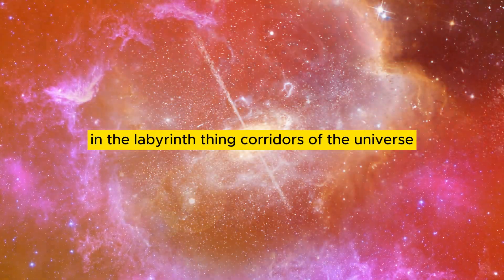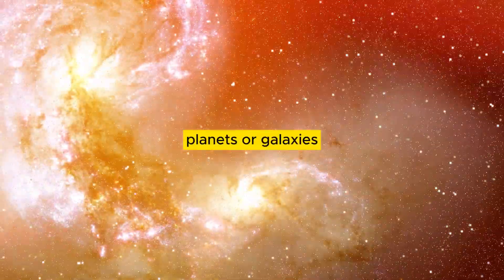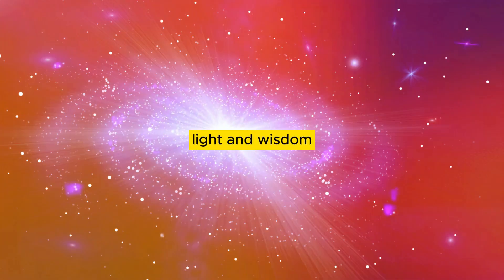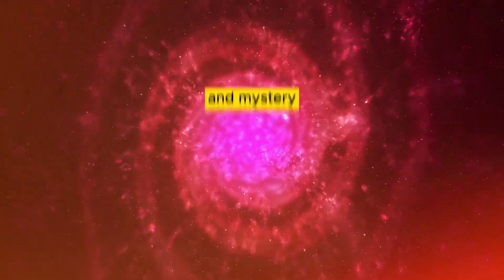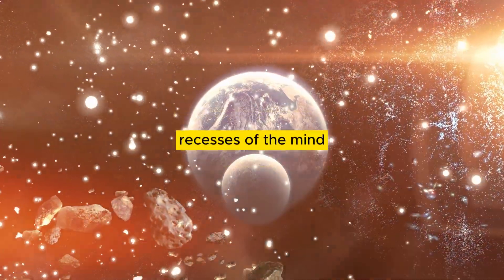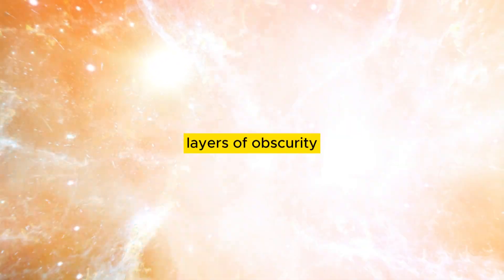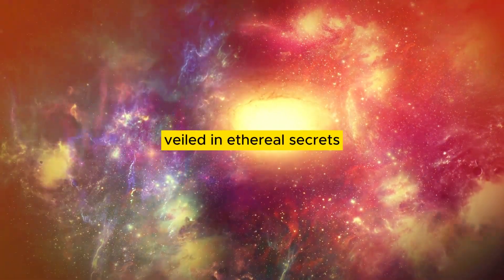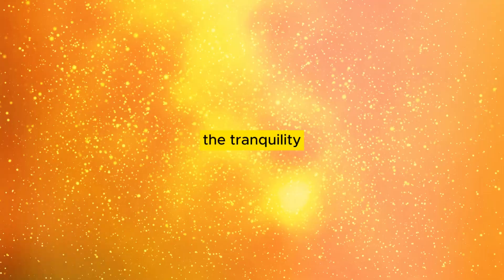Discover the Hidden 3 Signs: Starseed Revelations Unveiled ✨DOLORES CANNON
✨Welcome to our YouTube channel dedicated to exploring the fascinating realm of Starseeds and the wisdom of Dolores Cannon.🌌 Are you feeling a deep sense of connection to the stars and the universe around you? Join us as we delve into the cosmic journey of self-discovery and uncover the signs that may indicate you are a Starseed.

Through engaging discussions, insightful analyses, and the teachings of the renowned hypnotherapist Dolores Cannon, we illuminate the unique characteristics and experiences that often define Starseeds. Discover how your longing for distant galaxies, unexplained spiritual awakenings, heightened intuition, and a profound sense of purpose could signify your celestial origins.✨

We dive into the profound teachings and groundbreaking insights of Dolores Cannon, a pioneer in past life regression and metaphysical exploration. Unravel the mysteries of Starseeds as we draw from Cannon's extensive research and profound understanding of the cosmic connections that bind us all.

✨Our channel offers a welcoming space for Starseeds and seekers alike, fostering a community where you can share experiences, gain knowledge, and find validation in your cosmic journey. Whether you're a curious soul searching for answers or someone seeking to deepen their understanding of Starseed phenomena, our videos aim to enlighten, inspire, and empower you on your path to self-discovery.

Join us on this cosmic adventure as we explore the signs, experiences, and revelations that may indicate you are a Starseed, all while honoring the wisdom and legacy of Dolores Cannon.